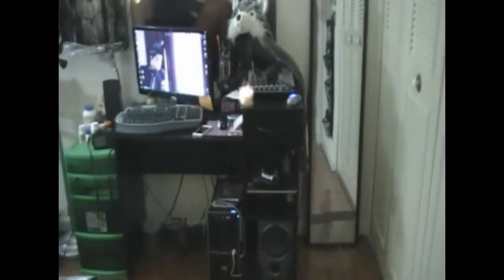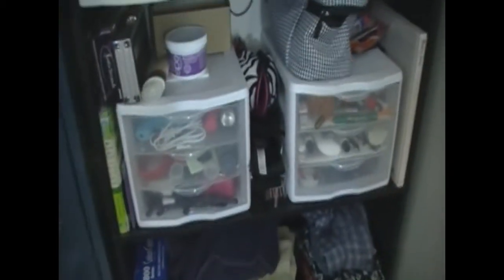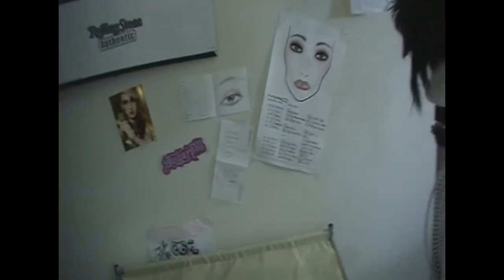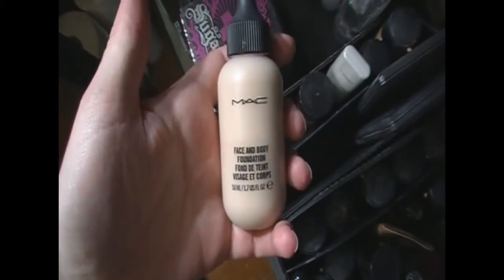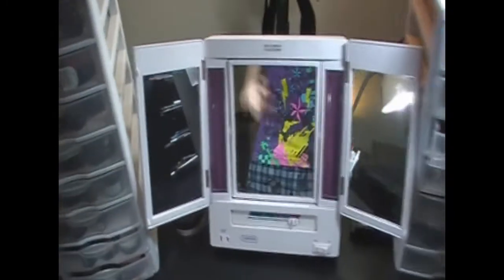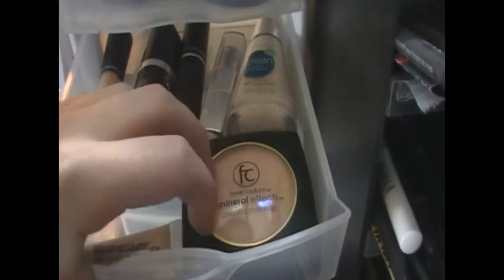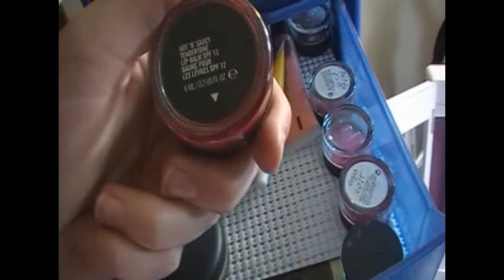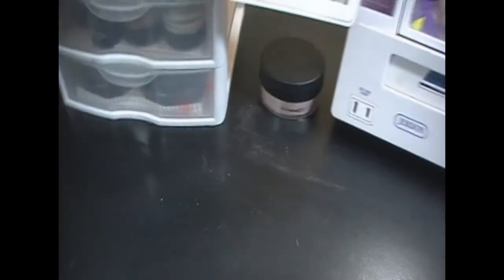Makeup room tour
om some of you have been asking for it so here it was this is as of march 5th 2013

most my displayers are from ebay. my desks are from walmart and targay

now the ppl i look up too

Angie is a total sweet heart and i admire her greatly... i am determined to meet her one day for at least a hug... she is a huge inspiration to me...